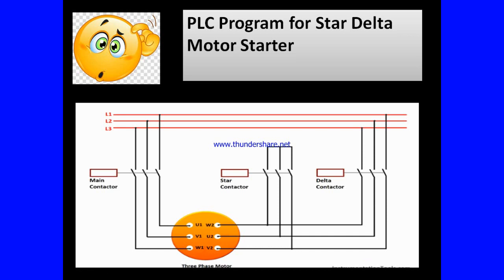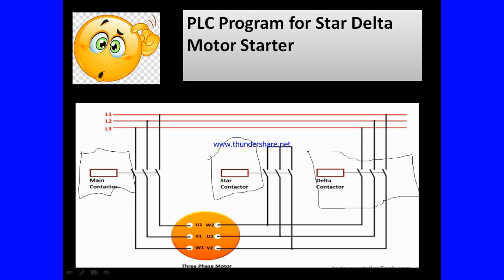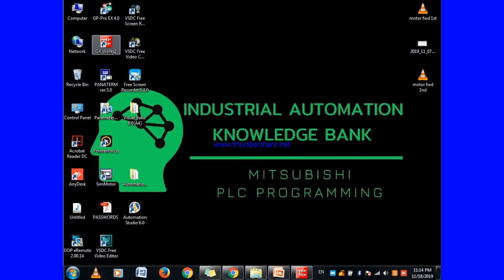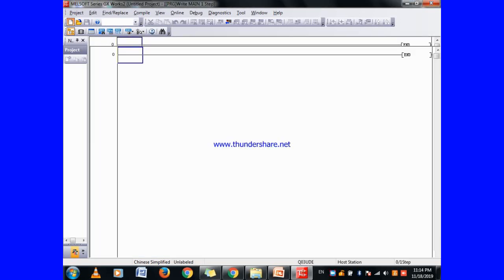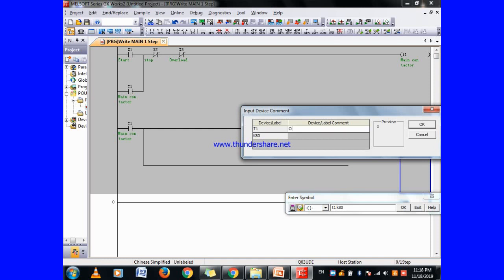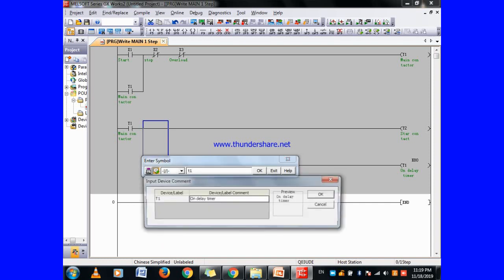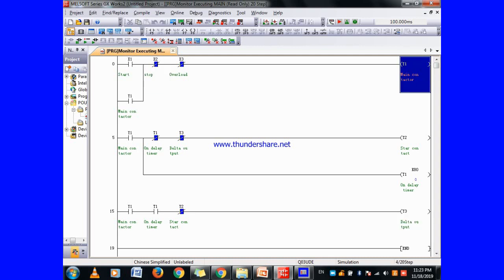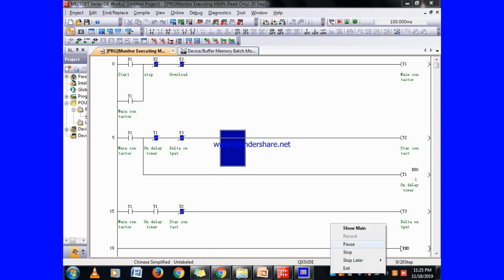Plc Ladder LOGIC program STAR DELTA STARTER |Mitsubishi PLC programing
Hi ,
I am Ahmad  Welcome to our you tube channel  Industrial Automation Knowledge Bank | Info about PLC programing and PLC hardware and software.
About This Video
# Industrial Automation knowledge bank
# Star delta starter
PLC programing
Plc Ladder LOGIC program STAR DELTA STARTER
The star-delta starter is a common method used in starting heavy three phase motors. Although there are other new ways of starting heavy duty motors, you can still benefit from learning this popular traditional method as an automation engineer. Here is the basic idea. When you turn on a three phase motor, in the first few minutes of starting the motor, it draws up to 4 times more current than the rated current. This huge amount of current can damage the motor windings and also the electrical network. In the star-delta starter, we first run the motor in star connection and then after a few minutes, when the motor gains sufficient speed, we’ll switch the connection to delta. In star connection the current that the motor draws is one third of the rated current so by running the motor in star connection we can reduce the startup current. This is the first video of this series. In this video you’re going to learn what the star-delta starter is and how can it help you run your three phase motor safely.

Our Some other Videos Link

Motor FWD rev PLC program

I am giving you a solution where you can find every tutorials with Mitsubishi  programing and automation latest software and hardware with detailed explanation on youtube.